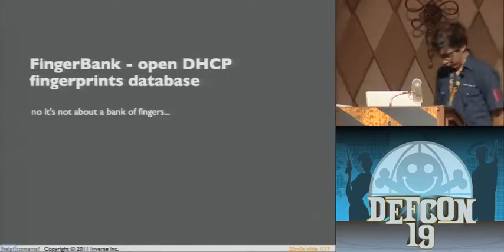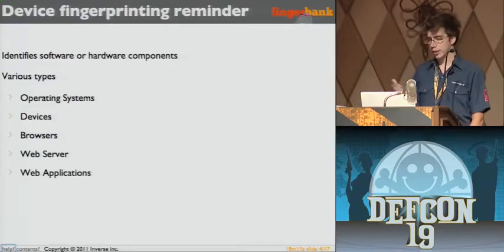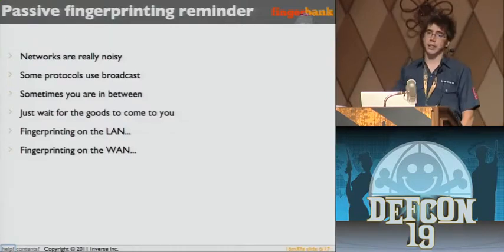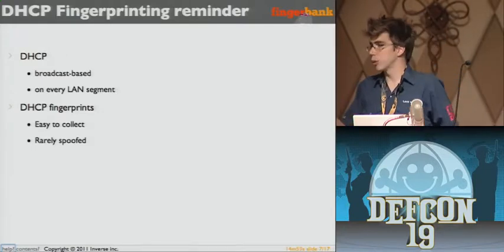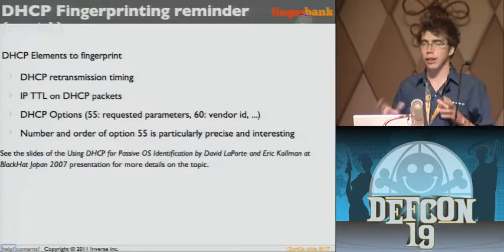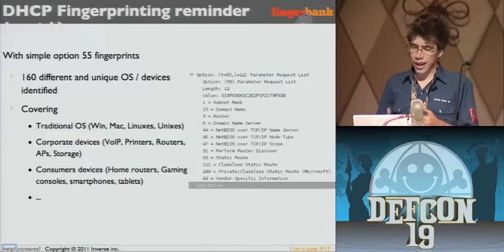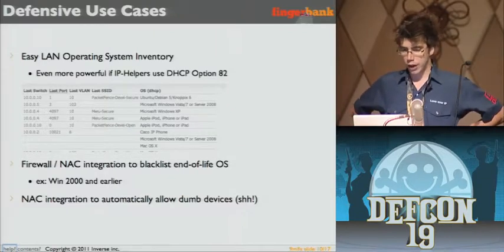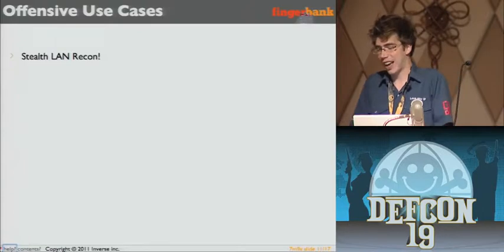DEF CON 19 Hacking Conference Presentation By Olivier Bilodeau Fingerbank Open DHCP Fingerprints Database Video clip0